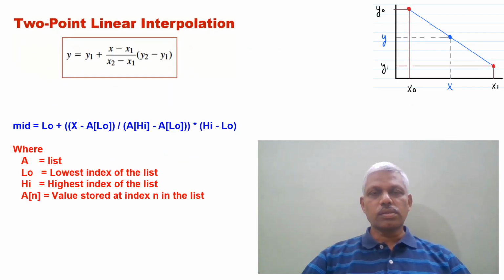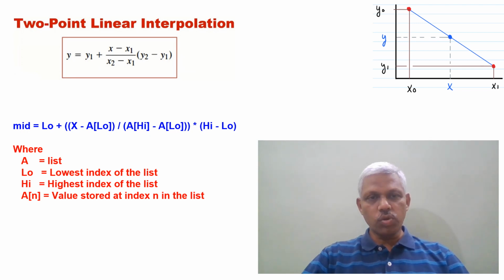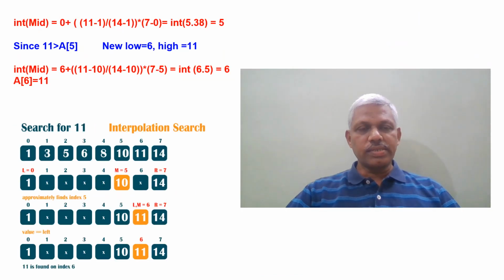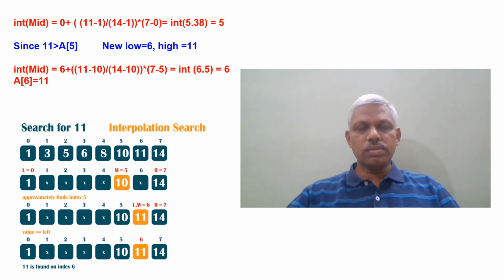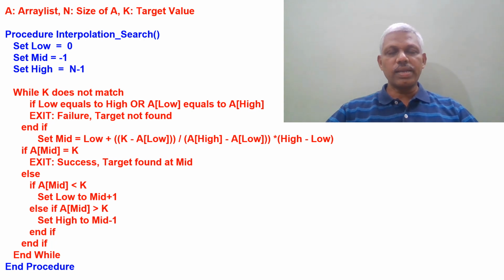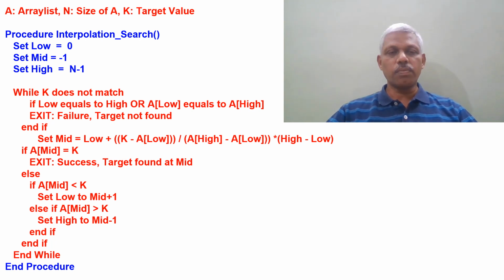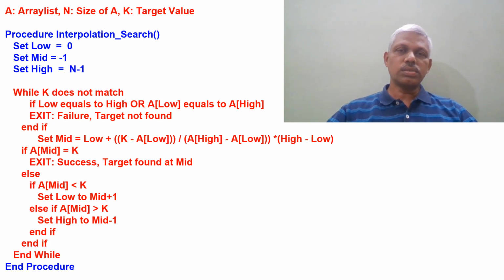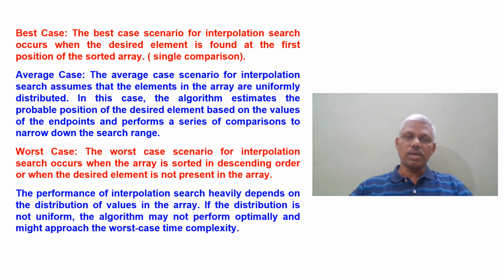Interpolation Search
This video is aimed at providing free educational content